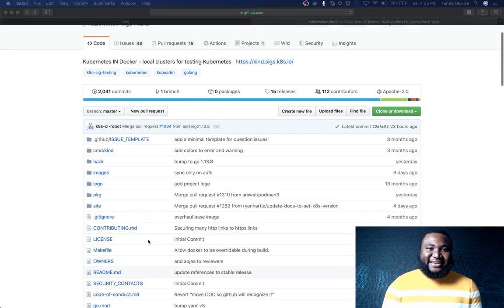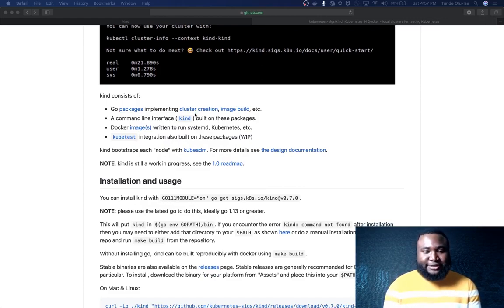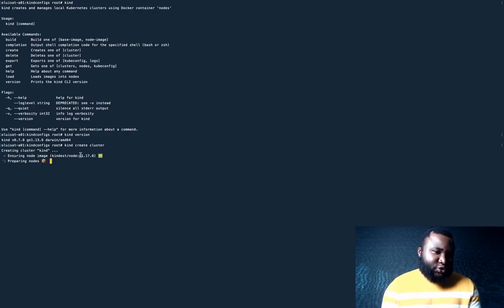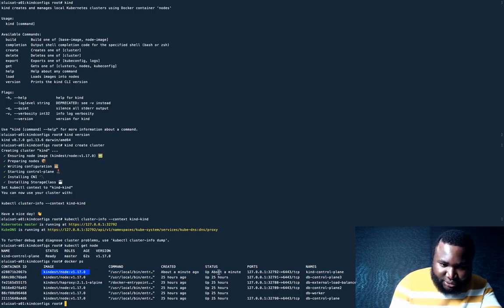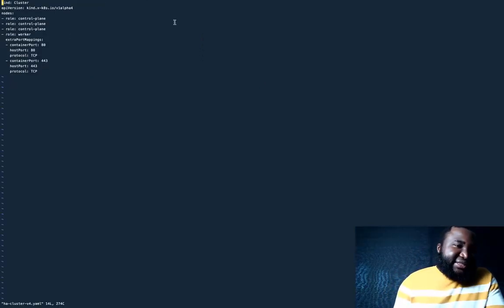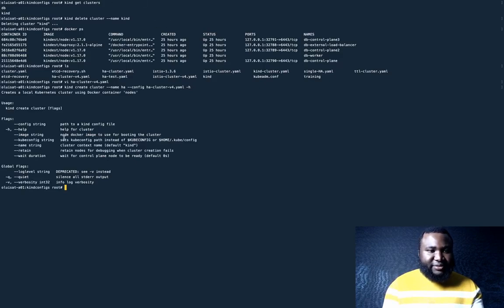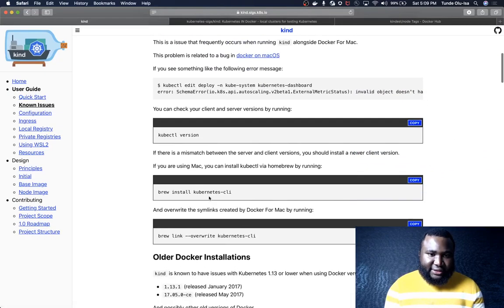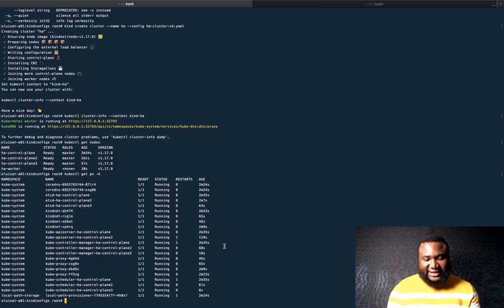Quick Intro to Kind ( kubernetes in Docker).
A quick look into Kubernetes in Docker (KIND). @tes-sigs/kind